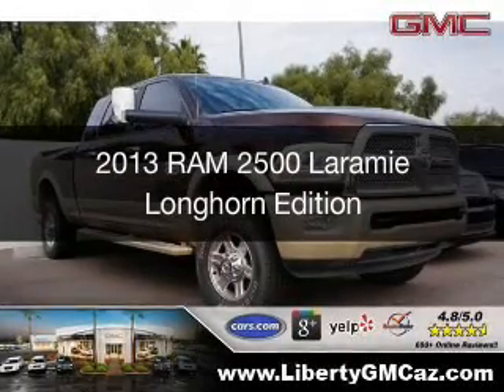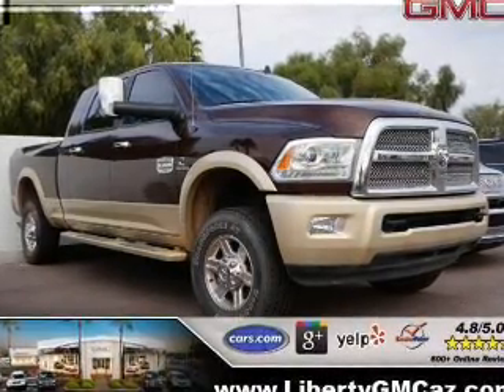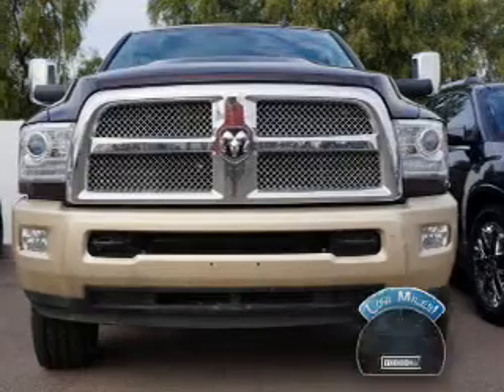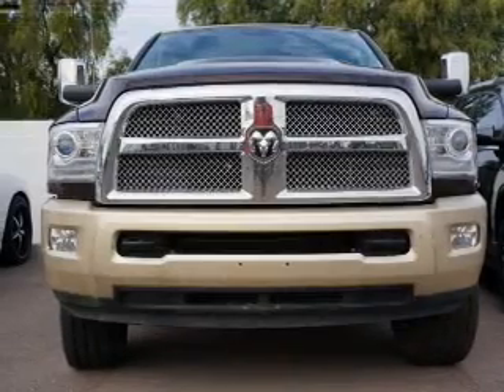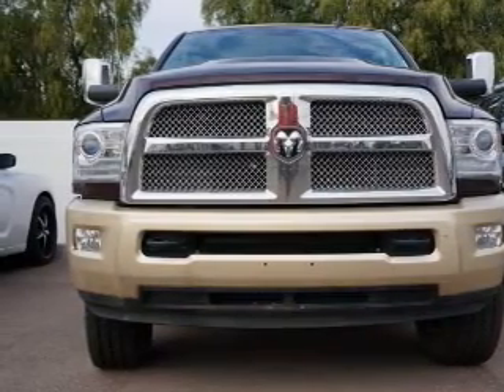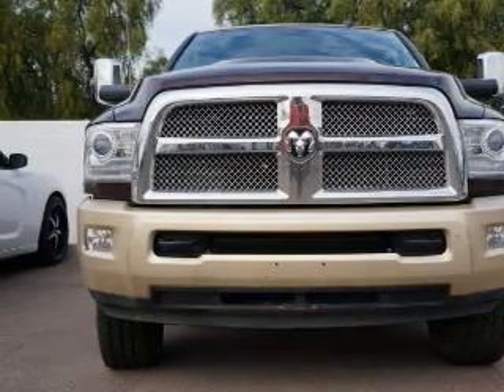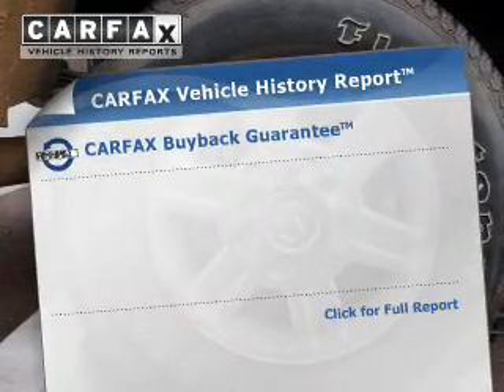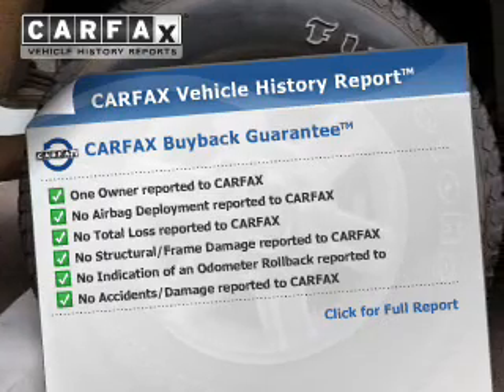2013 RAM 2500 - Peoria AZ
Year: 2013
Make: RAM
Model: 2500
Trim: Laramie Longhorn Edition
Engine: 6.7 liter inline 6 cylinder 24 valve DDI OHV Turbo Diesel
Transmission: 6-Speed Automatic
Color: Brown
Mileage: 10098
Address:
8660 W. Bell Road